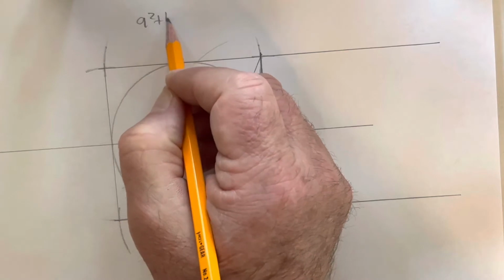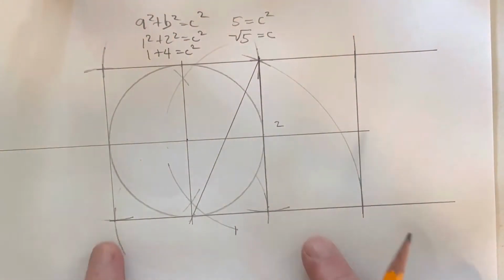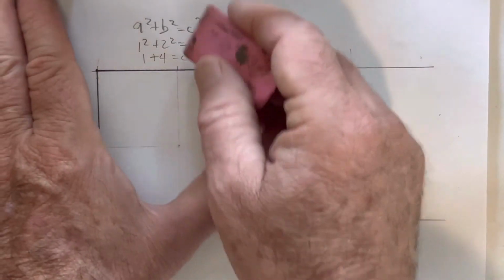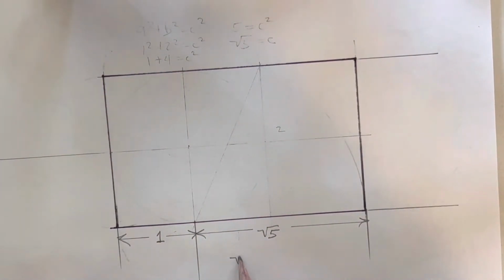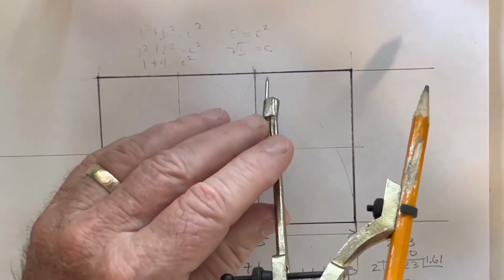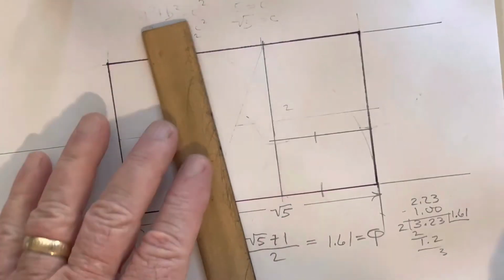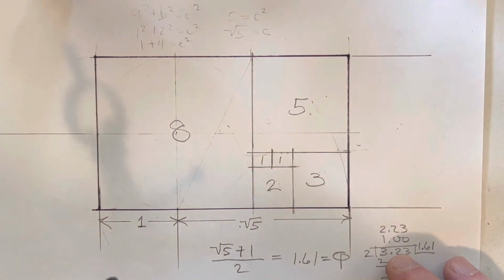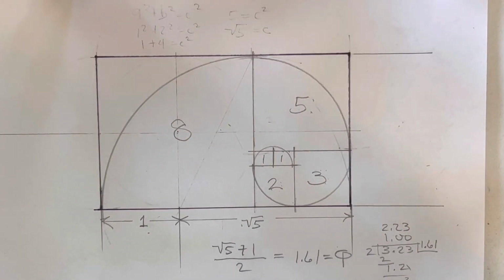Fibonacci Spiral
This shows how to construct a Fibonacci Spiral from the Golden Rectangle.